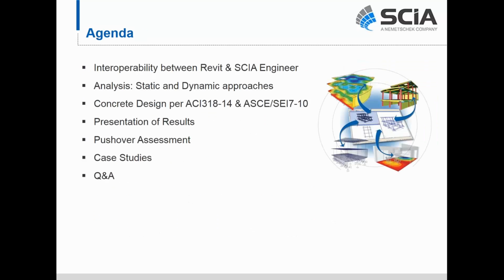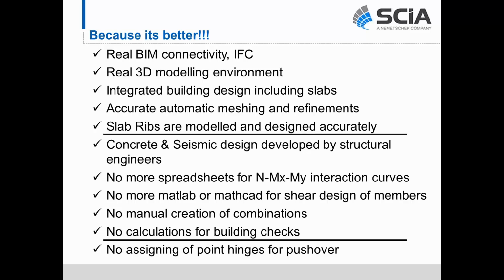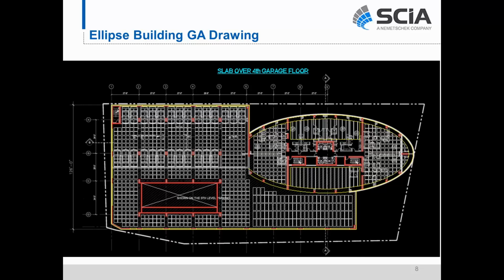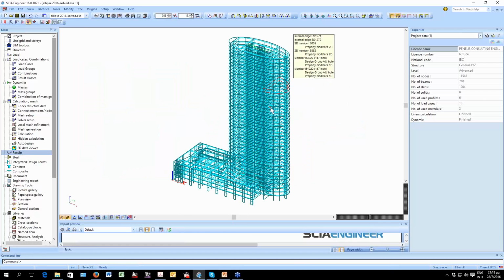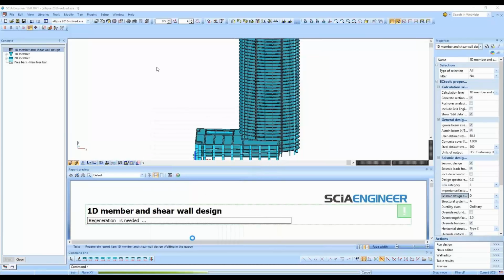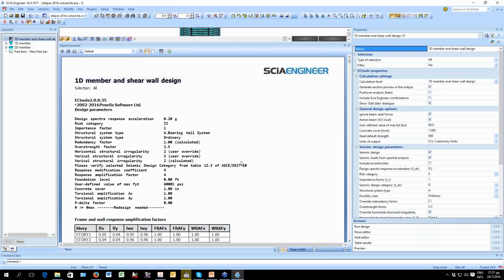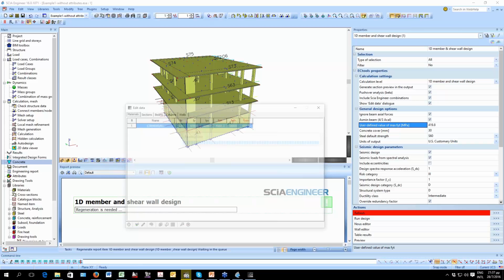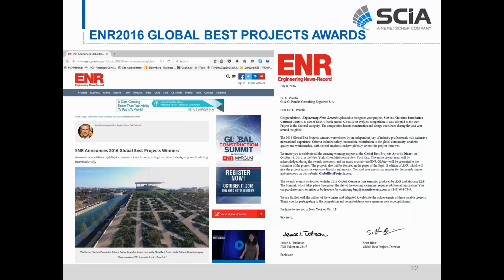[EN] Plugging ACI318 14 into Today's BIM Workflows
SCIA Engineer can easily model, analyze and design BIM models according to ACI 318-14 with an emphasis on seismic requirements through the new ECtools module.

Our guest speaker is Dr. Gregory G. Penelis, MSc, DIC, Phd is the CEO of Penelis Consulting Engineers S.A., and has been involved in the design/review over 100 buildings including the largest ferrocement structure in the world, the Renzo Piano designed 330’ x 330’ canopy of the new Stavros Niarchos Foundation Cultural Center which recently won ENR’s Global Best Project in the Cultural/Worship category